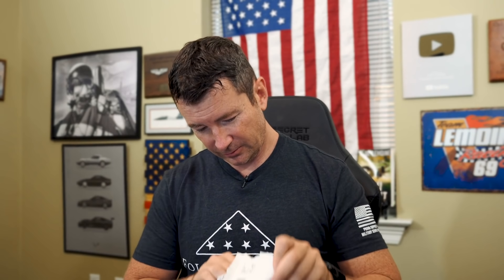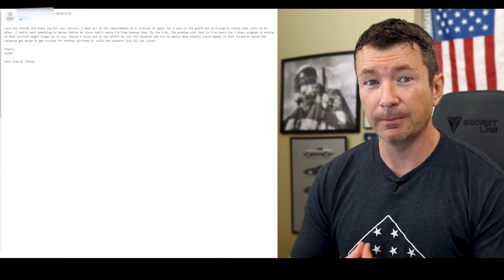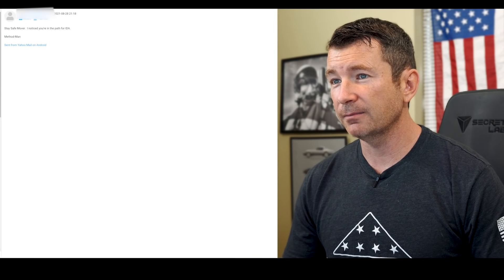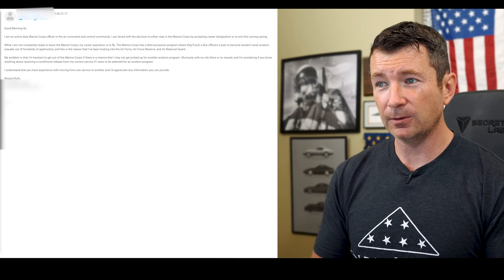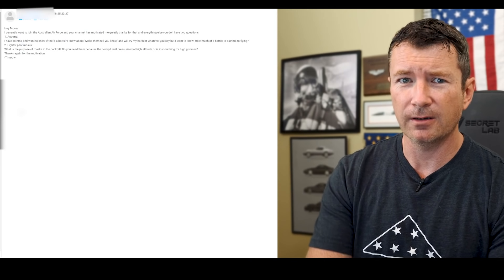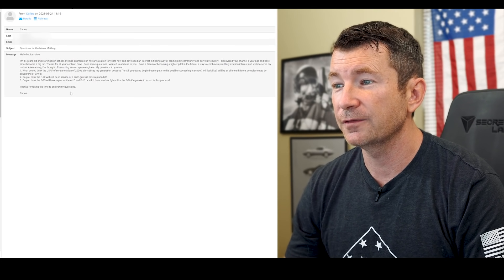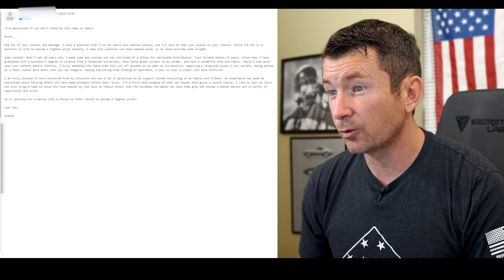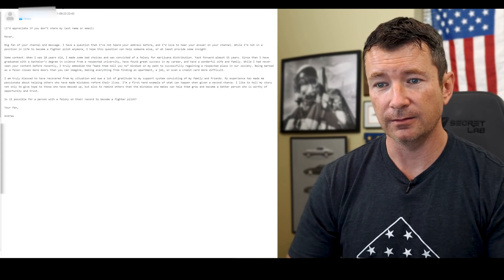Mover Mailbag Hurricane Edition: Closing Units, Interservice Transfers, Felonies, Asthma, and more.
Answering mail and e-mails from viewers like you.

Mover Mailbag 0:00
Hurricane IDA 0:10
Bottle  Breacher 3:04
What happens if your unit closes?  4:15
Stay safe in the hurricane 7:52
Interservice transfer 8:11
Asthma and the purpose of masks in fighters 10:45
What will military aviation look like in the 2030s? 13:21
Flying in the military with a felony? 15:25
Closing 18:03